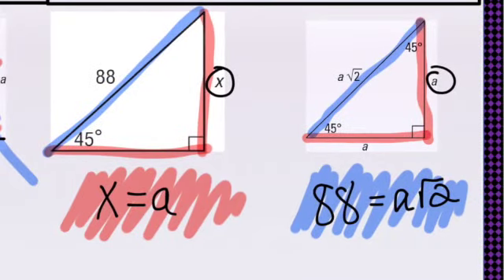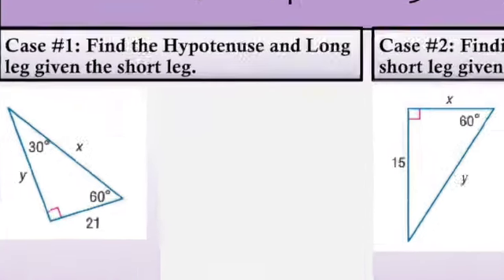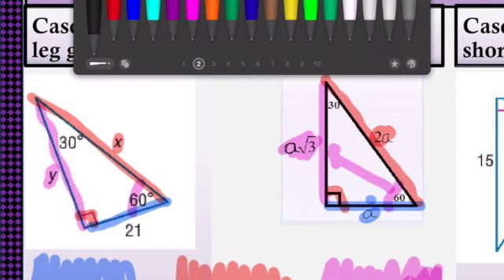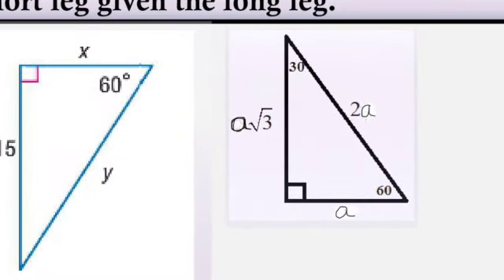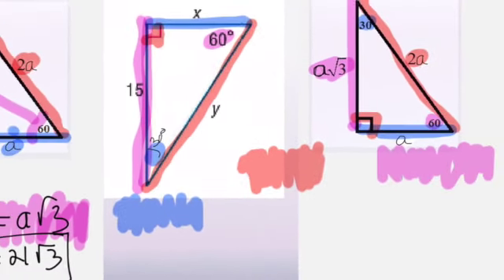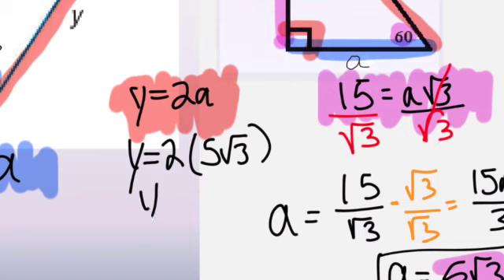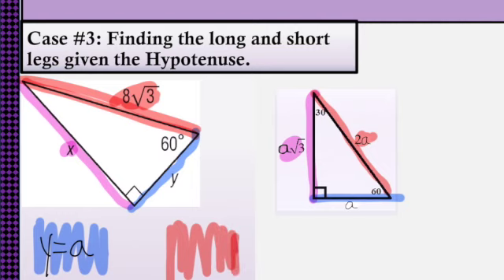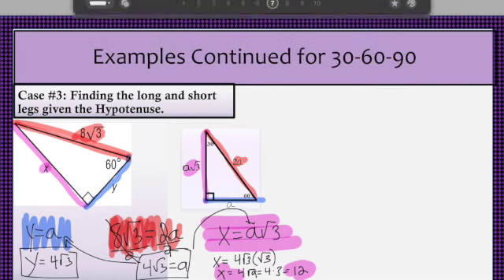Special Right Triangles Part 3